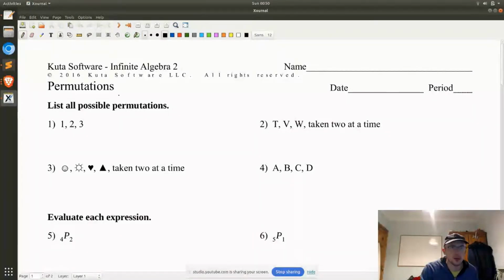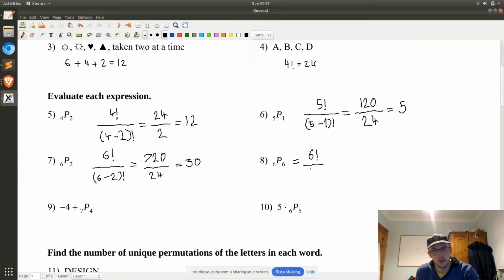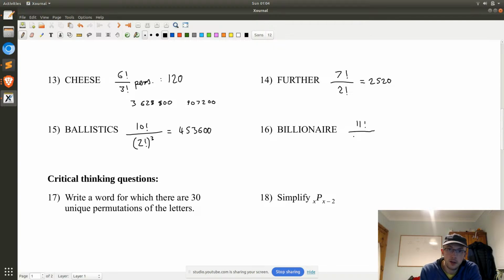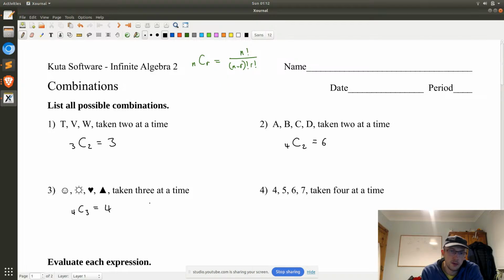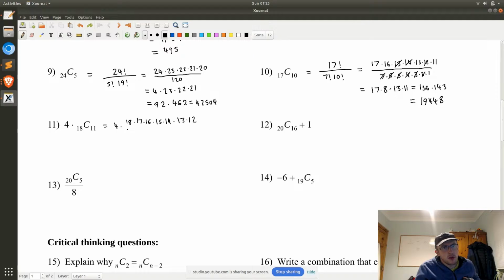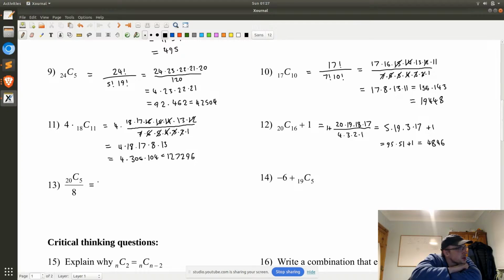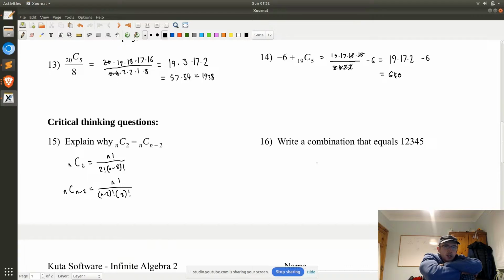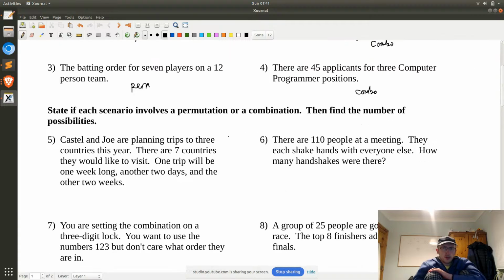Permutations and Combinations (Algebra 2 Work)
Permutations
Combinations